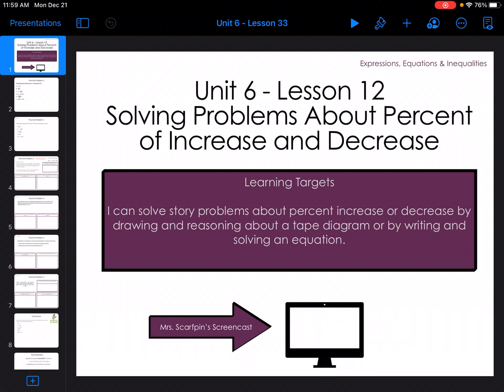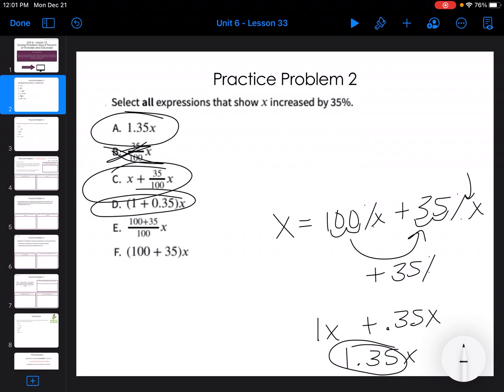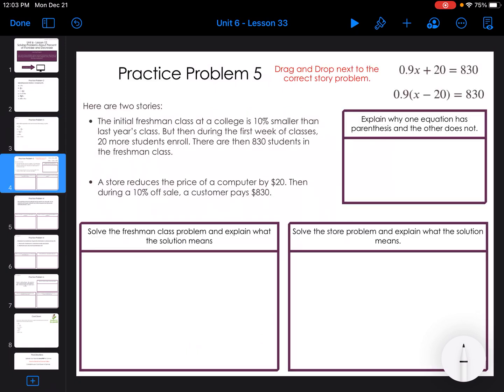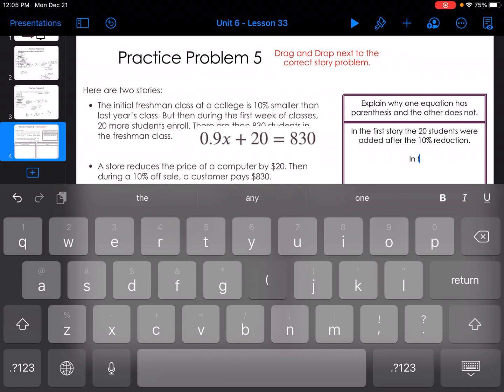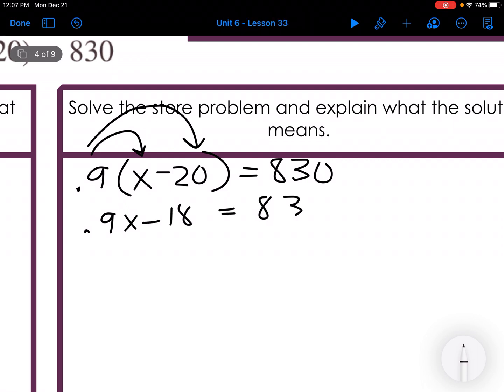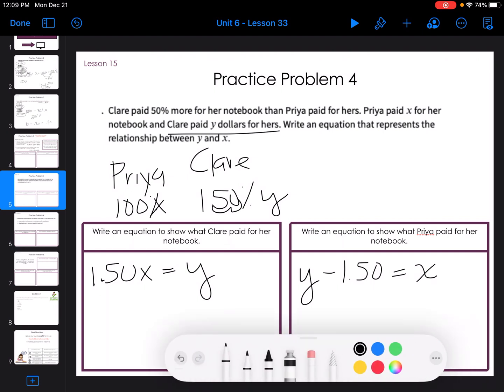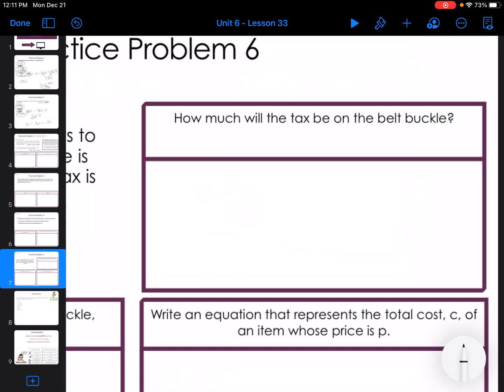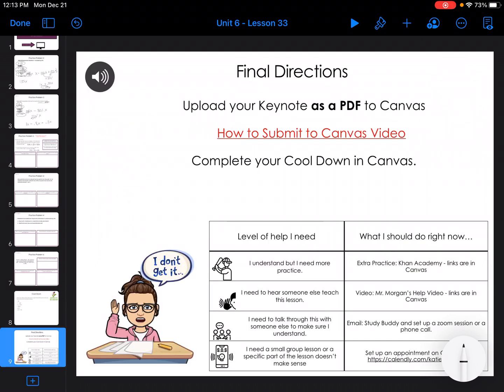Unit 6: Lesson 12